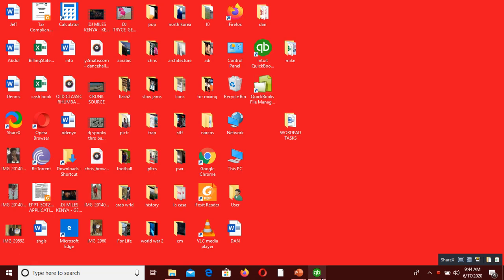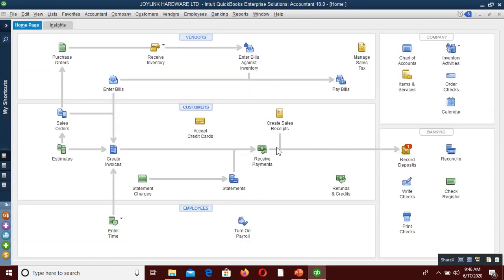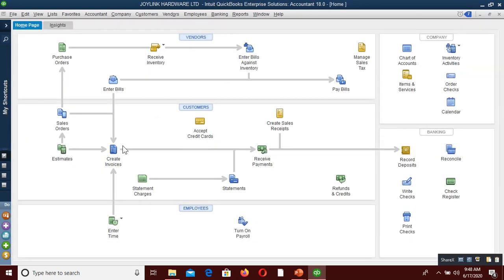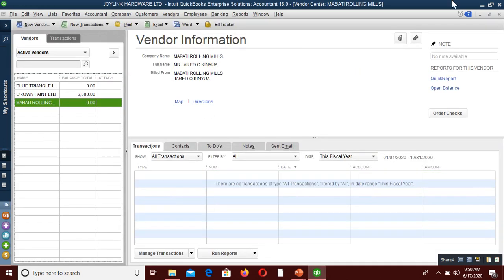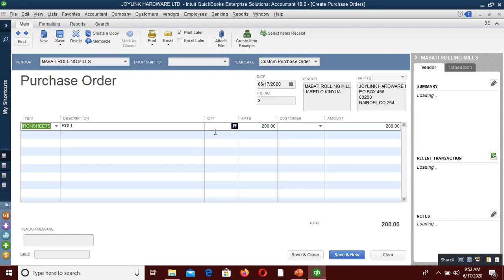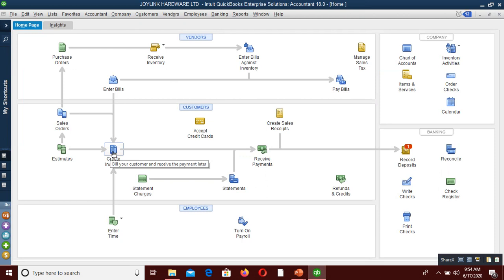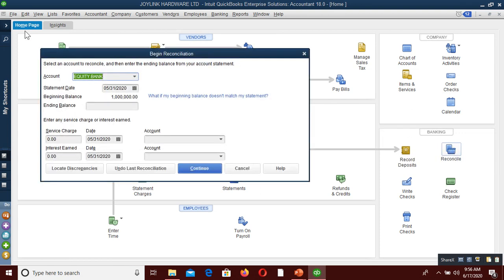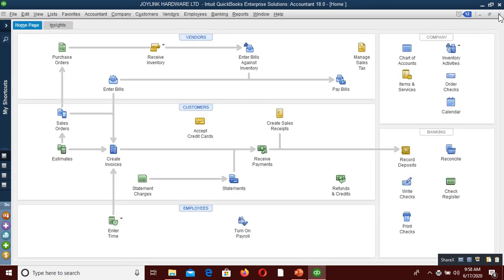QUICKBOOKS DAY 5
Sales orders,Invoices,Cash and credit sales ,Depositing funds,Bank reconciliation